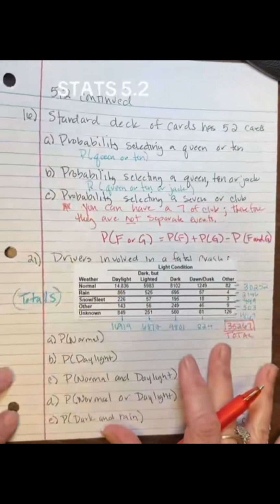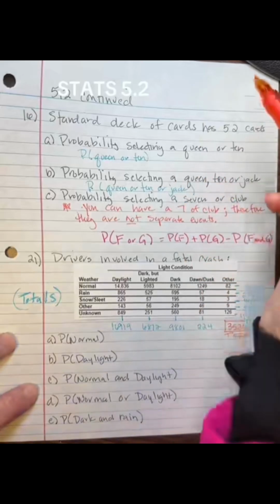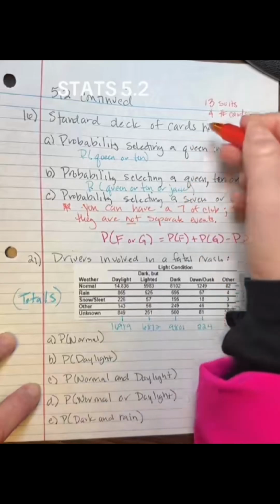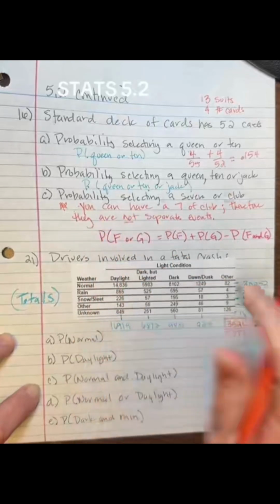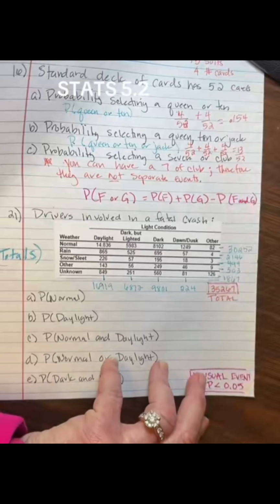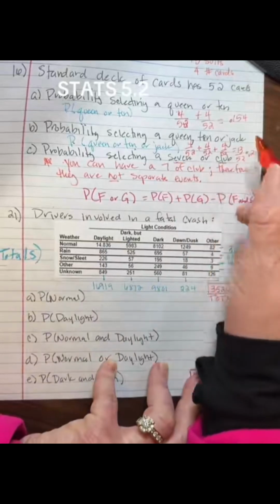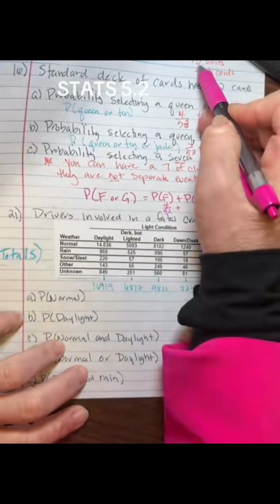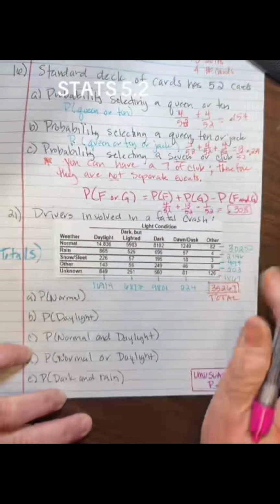STATS 5.2 Addition Rule in Probability